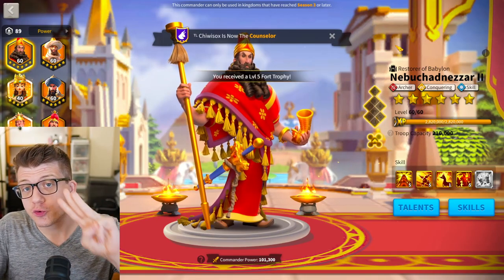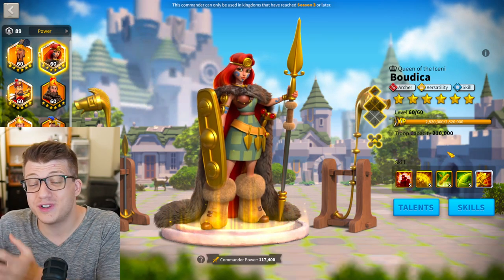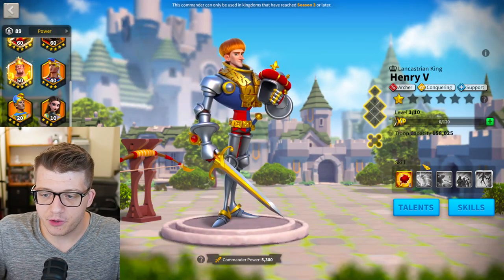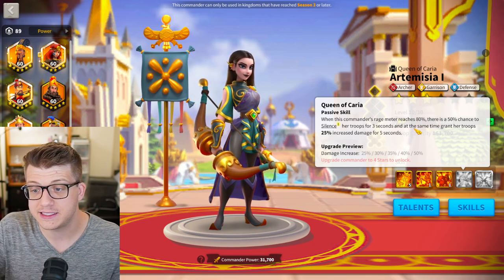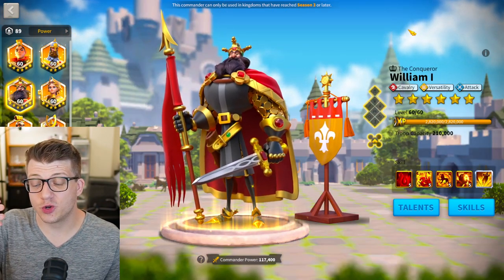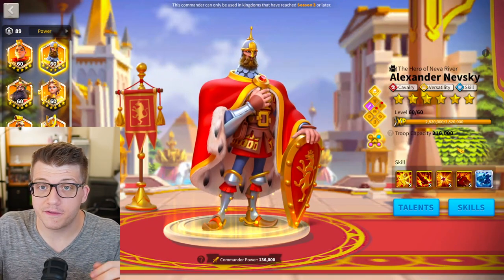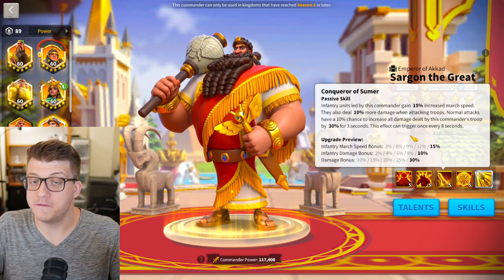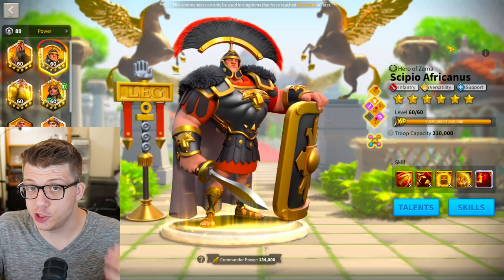NEW Best 5551 Legendary Commanders in Rise of Kingdoms 2023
Chapters:
0:00 Why STOP at 5551?
1:35 Archers - Best 5551 or 5515
10:34 Cavalry - Best 5551 or 5515
18:25 Infantry - Best 5551 or 5155